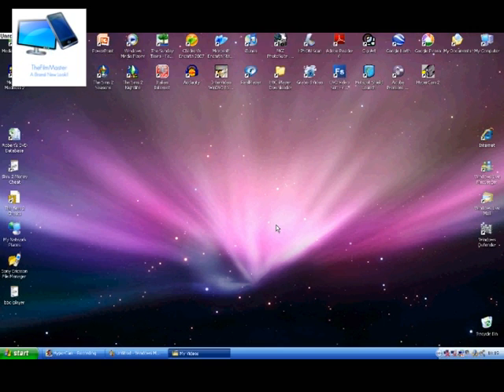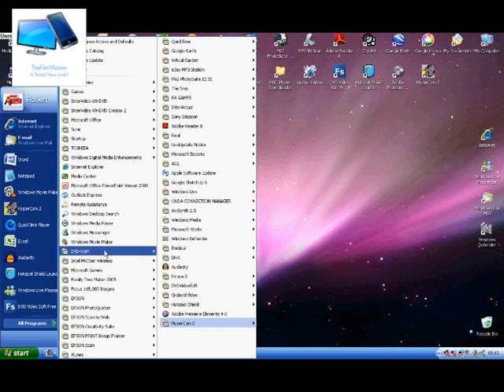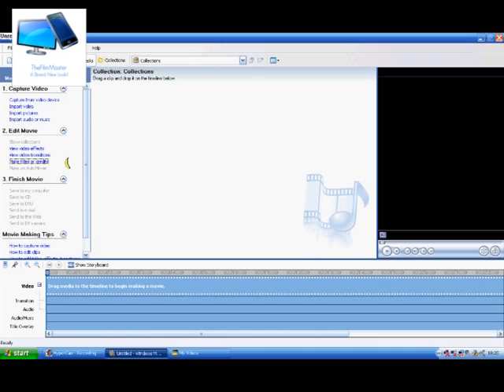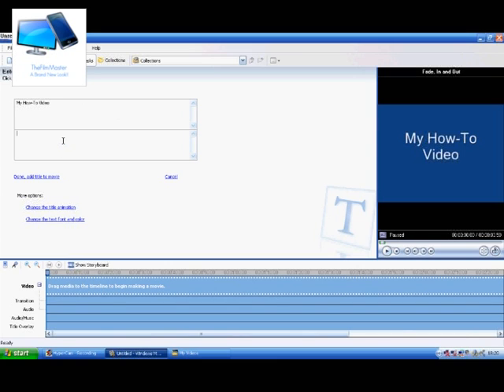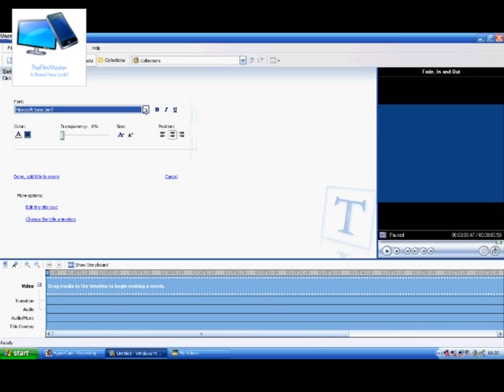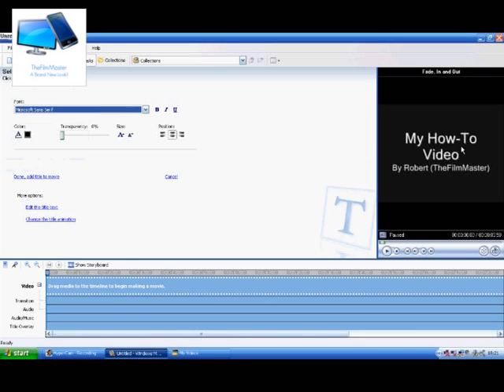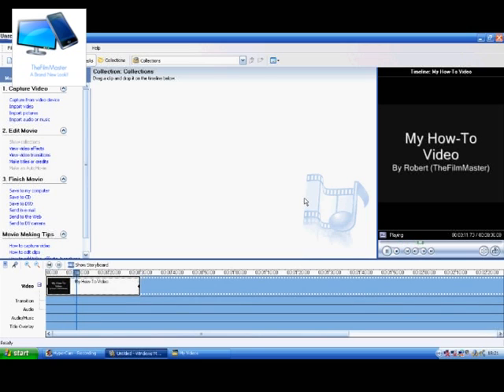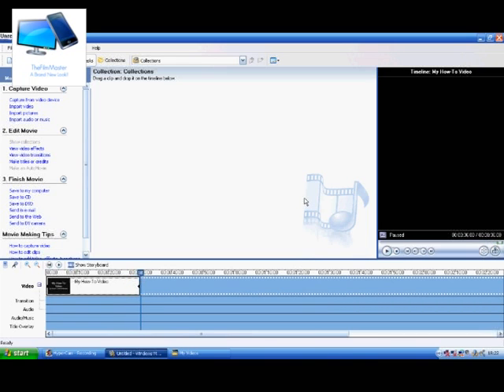How To Change A Title Background Colour In Windows Movie Maker